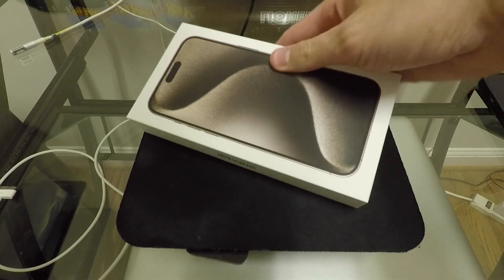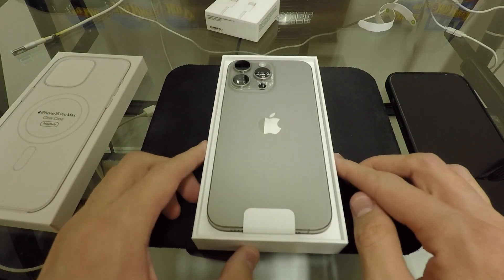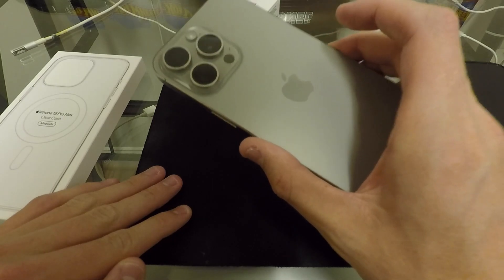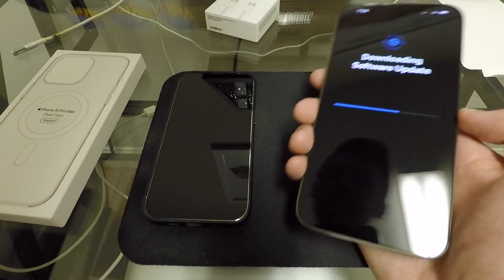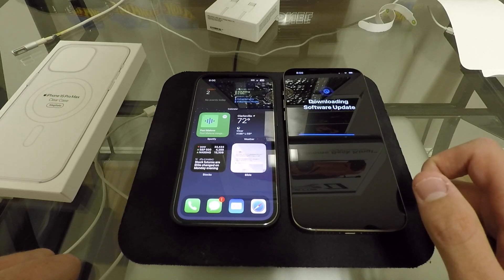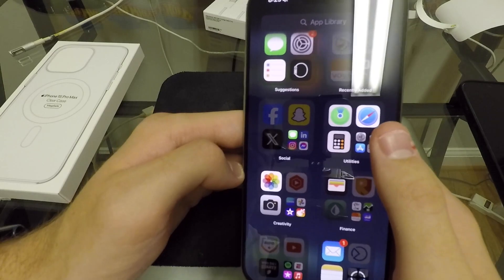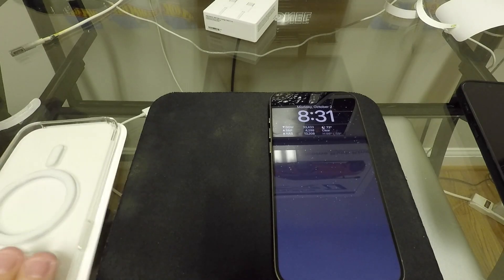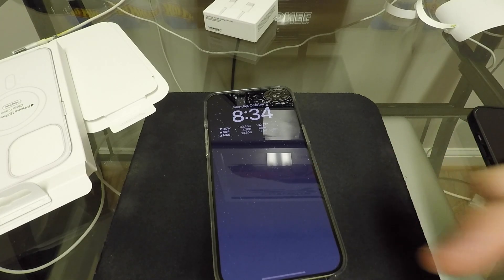iPhone 15 Pro Max Unboxing, Setup, and First Impressions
Unboxing, Setup, and First impressions of the new iPhone 15 Pro Max in Natural Titanium! This phone will be replacing my 13 Pro. It is going to take some getting used to! Let me know what videos you all would like to see on the channel about it!